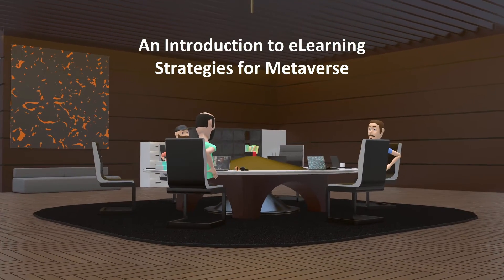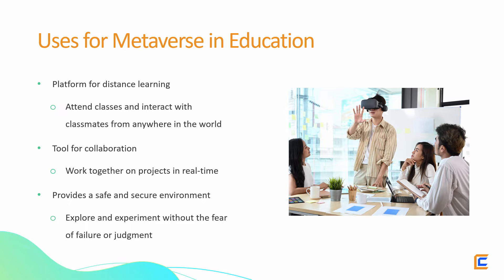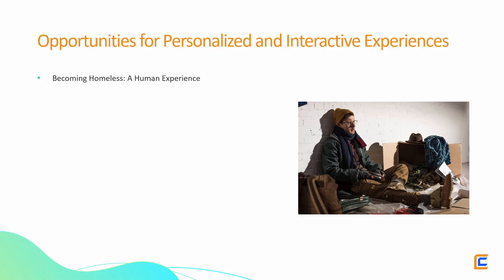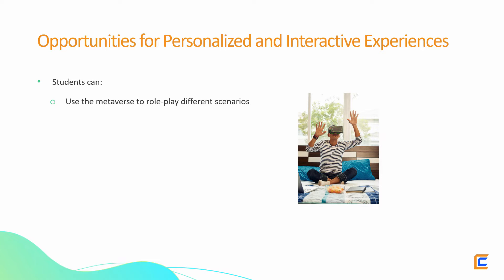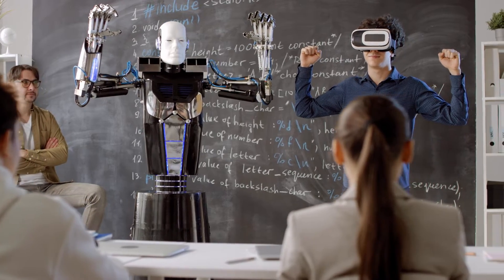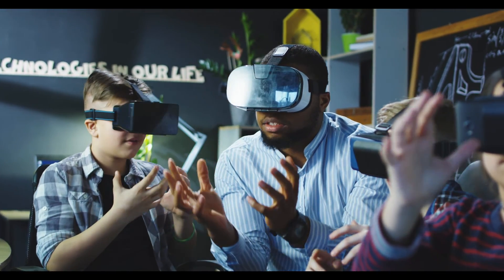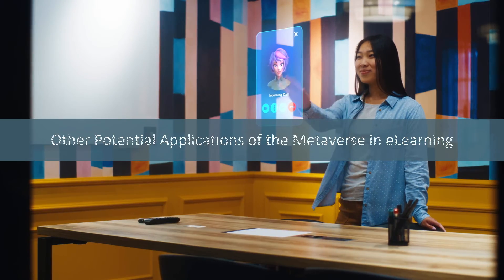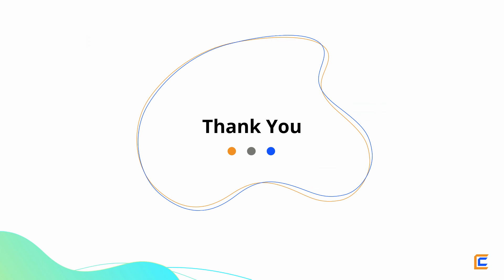An Introduction to eLearning Strategies for the Metaverse or Virtual Reality (VR)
In this video, let's learn about Metaverse and gain foundational knowledge on how it can influence and improve eLearning experiences.

The metaverse is a 3D virtual world that anyone with an internet connection can access. It is a virtual environment where people can interact with each other and with digital content realistically. The potential uses for the metaverse in education are vast. For example, it could be used as a platform for distance learning, allowing students to attend classes and interact with their classmates from anywhere in the world. Moreover, the metaverse could provide a safe and secure environment for students to explore and experiment without the fear of failure or judgment. In short, the metaverse has the potential to revolutionize education as we know it.

The metaverse offers many potential advantages for educators, including the ability to create virtual classrooms and learning environments. In a virtual classroom, students can participate in real-time discussions and activities and access course materials and resources from any location. Virtual learning environments also offer opportunities for more personalized and interactive experiences.

One such learning experience is Becoming Homeless: A Human Experience from Stanford Virtual Interaction Lab.
In this VR experience, participants get to know the days in the life of a person who can no longer afford a home. The participants of this experience interact with different environments to live through the experiences of a homeless person. This 7-minute journey doesn't replicate the suffering and challenges of homelessness.
However, researchers continue to find that a VR experience is a powerful tool to change participant attitudes toward the homeless.

For example, students could use the metaverse to role-play different scenarios or explore virtual worlds relevant to their coursework. Educators can use the metaverse to create a virtual architecture where students can experiment with different materials. The metaverse can also simulate real-world scenarios like a hospital operating room or a courtroom. Such an application of this technology can allow students to practice tricky scenarios in a safe and controlled environment.

With the right tools and applications, the metaverse has the potential to revolutionize education and create more immersive, engaging learning experiences for students.

The metaverse can be used for various purposes, including social networking, online gaming, and educational collaboration. The virtual world can also simulate real-world scenarios, such as historical events or scientific experiments. This can help students to understand complex concepts better and learn how to work together and communicate effectively in challenging real-world situations. In addition, using avatar technologies in the metaverse can allow students to interact with each other in ways that are impossible in the physical world. For example, avatars can overcome language barriers and build rapport within a group.

In the Metaverse, educators can create virtual worlds in which students can explore, interact, and learn. These virtual worlds can be used to assess student learning in various ways. For example, educators can create virtual tasks or problems students must solve to receive a grade. Educators can also set up scavenger hunt games in the virtual world.

Alternatively, educators can conduct virtual observations of student behavior to assess their progress. The Metaverse also provides a unique platform for giving feedback to students. For instance, educators can use avatars to provide real-time comments and suggestions on student work. In addition, the Metaverse offers a variety of tools for tracking student progress and activity.

The potential applications of the metaverse in eLearning are limited only by our imagination. For example, imagine attending a virtual conference where you can network with other professionals worldwide or taking a virtual field trip to an archaeological site or a rainforest. The possibilities are endless. In addition, the metaverse provides a unique opportunity for differently abled participants to level the playing field and participate in eLearning activities on an equal footing with their peers. With the advent of virtual reality technology, the metaverse is becoming increasingly realistic and immersive, making it an ideal platform for eLearning.